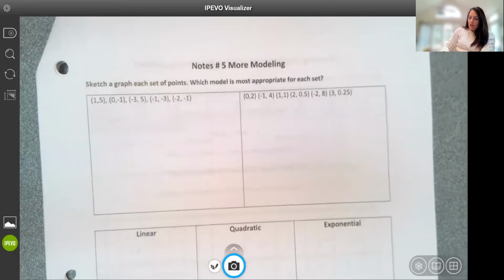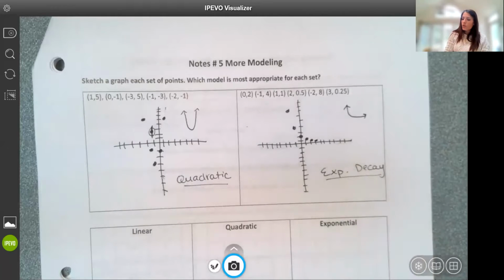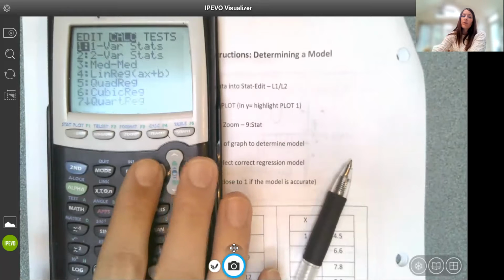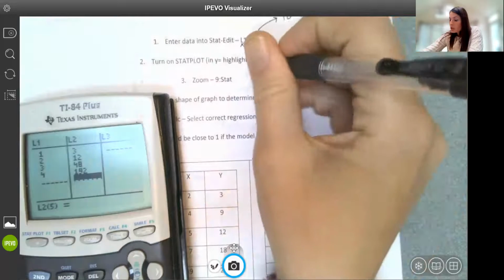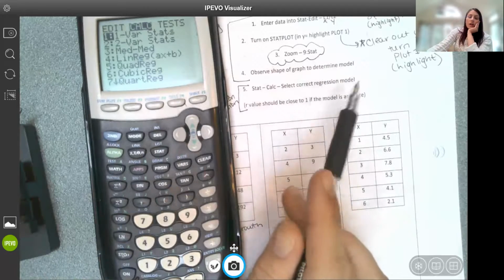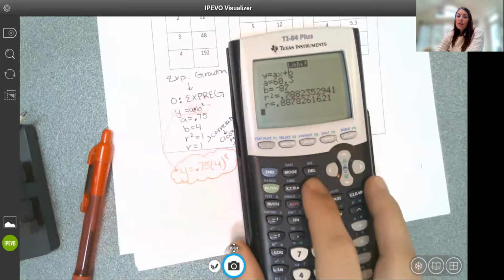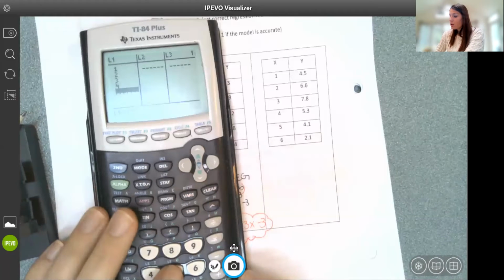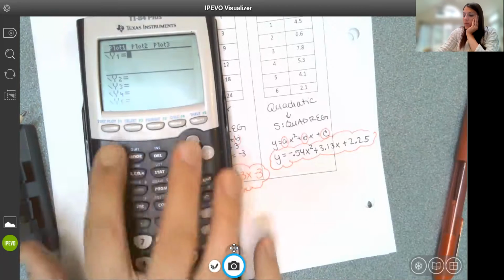Notes #5 Modeling (PART 1)